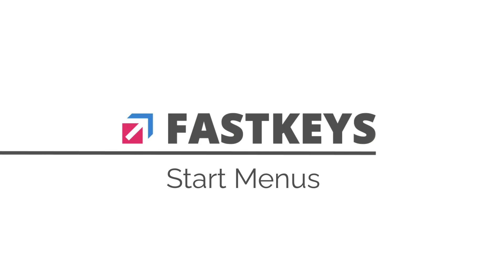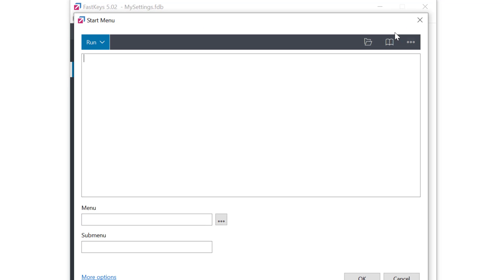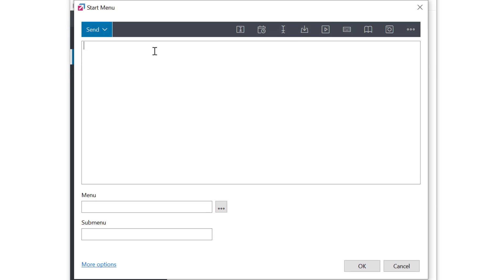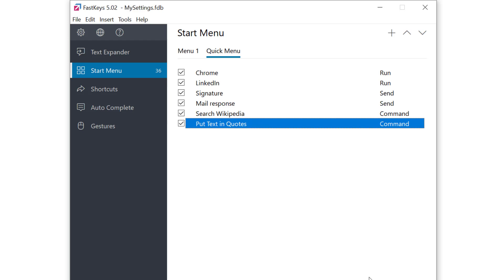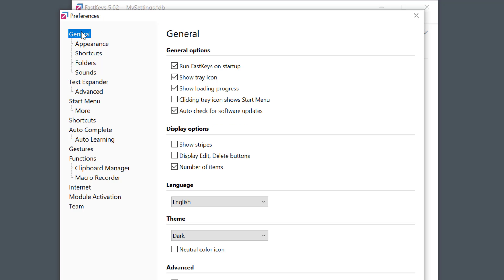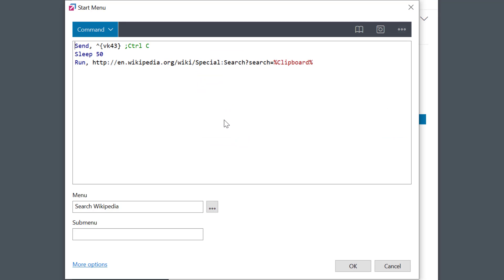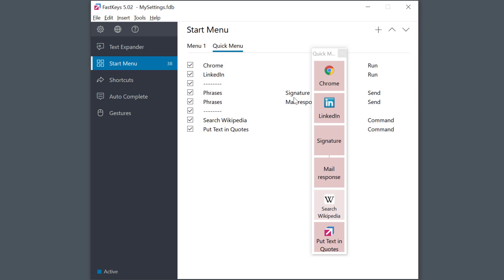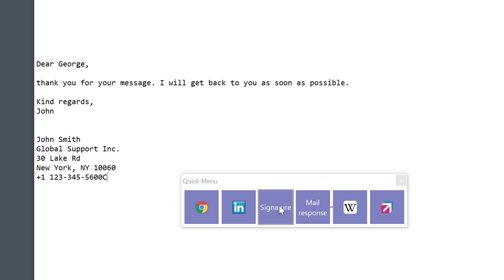Start Menus - How to create and customize working start menus for running programs or automate tasks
In this FastKeys tutorial, you'll see how we can create multiple working start menus menus available at your fingertips, which can be used for running programs, opening websites or folders, sending longer text phrases and automate common computer tasks. The look and feel of the menus can be configured to your liking. Great automation and productivity tool.